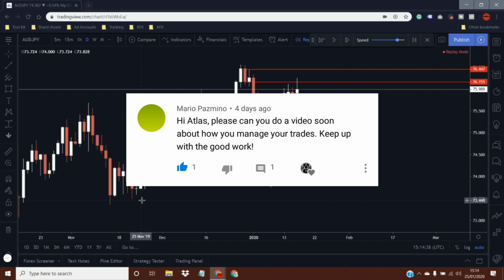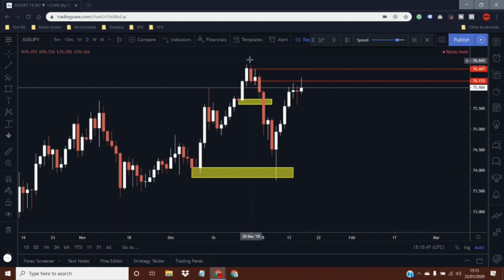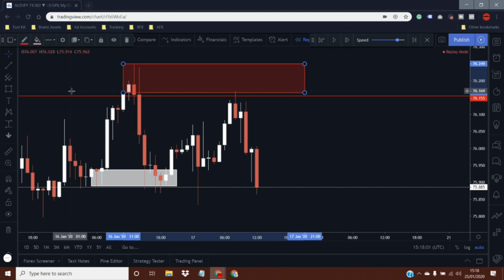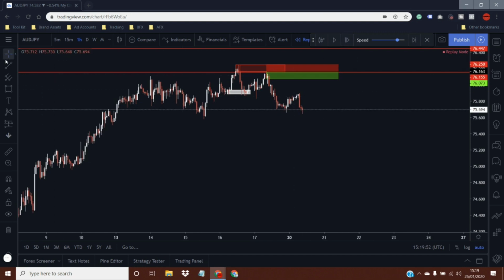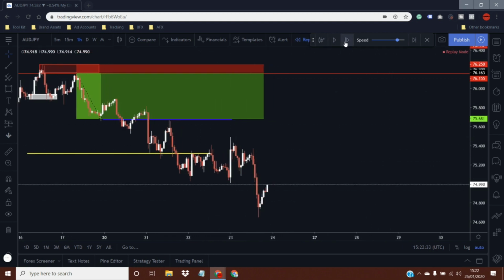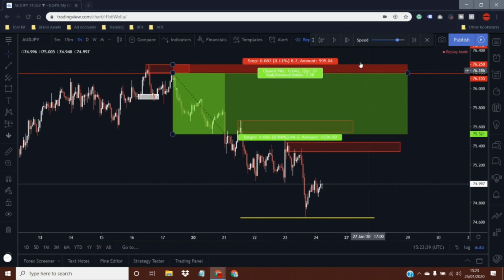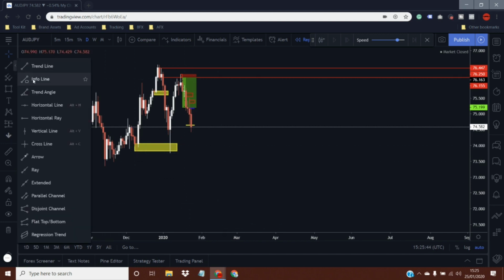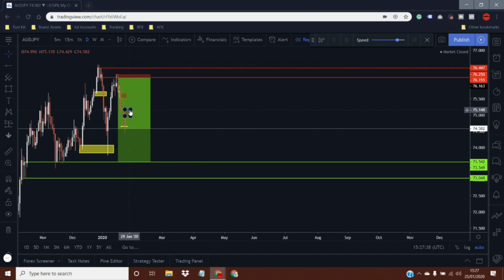Forex Trade Management Using Supply & Demand.